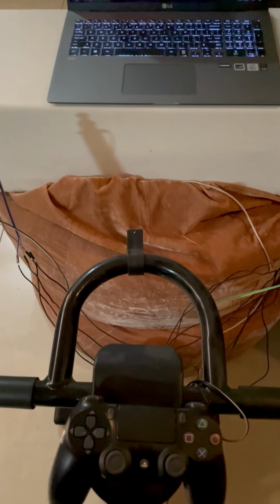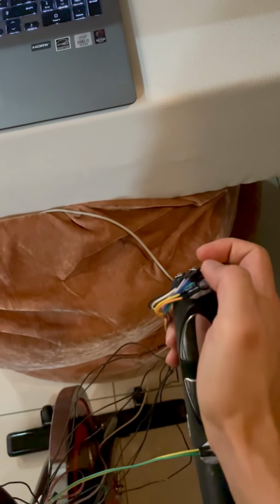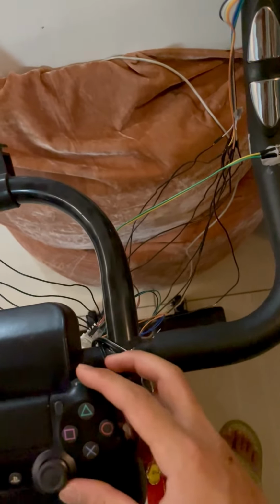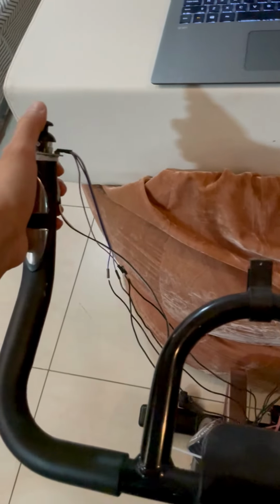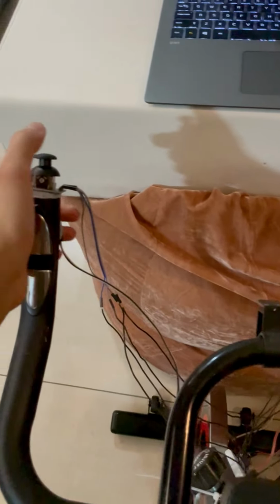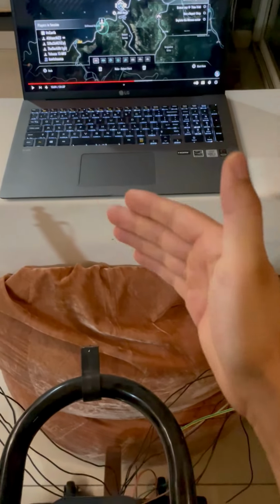Herculean Bike Tutorial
Instructions on how to play games on the Herculean Fitness Bike